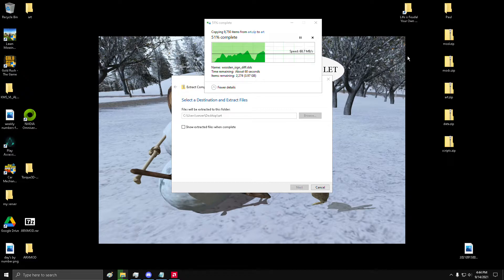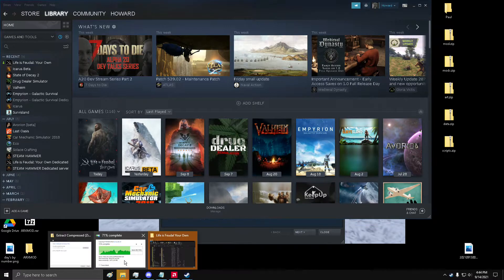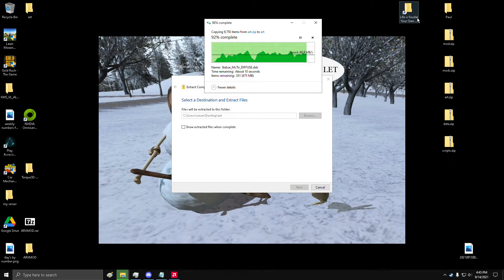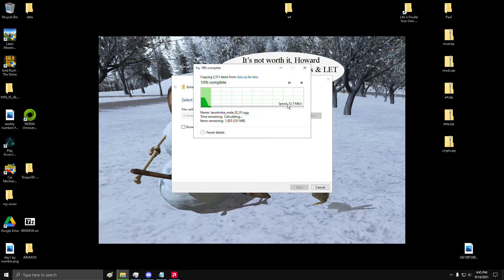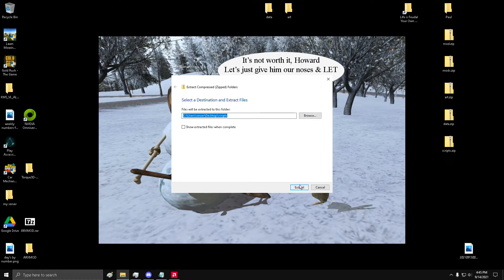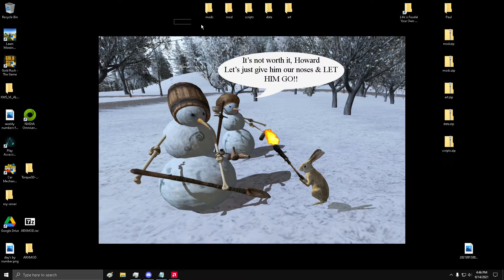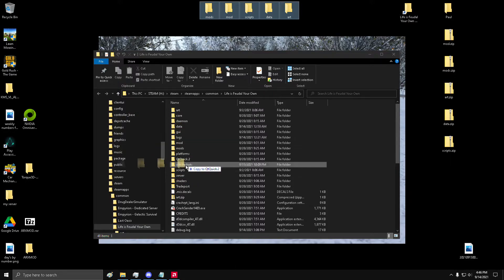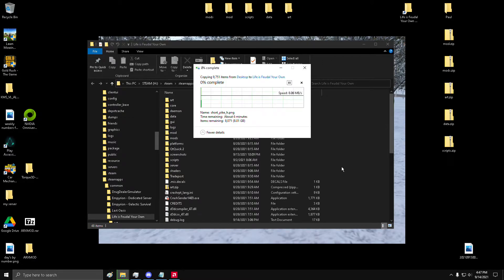Hinc Server Setups "how to install folders" from links ~~Outdated See Descript for new!!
Toss Me A Buck Just For Luck :)